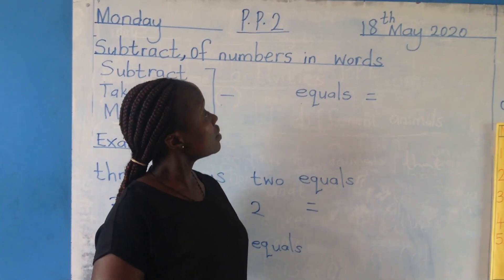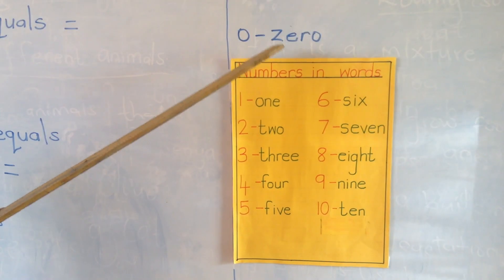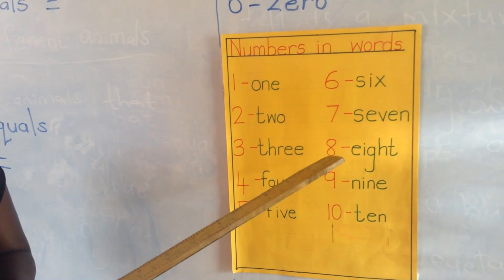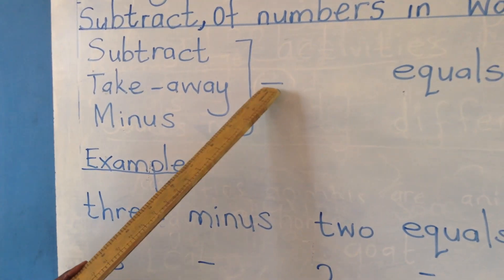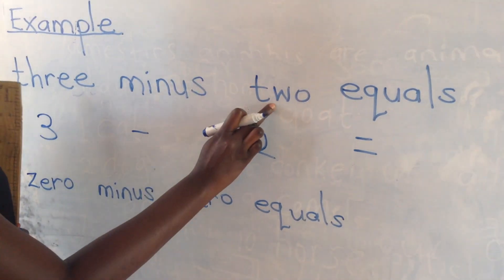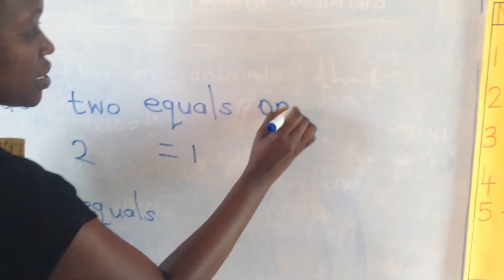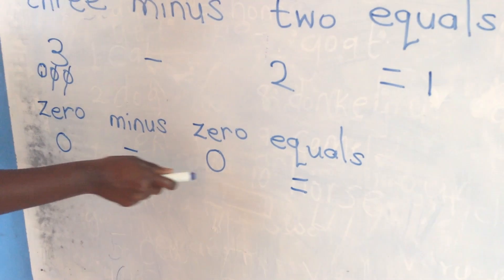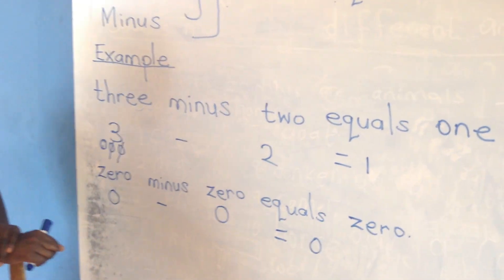Subtraction of numbers in words| pp2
In this video, the teacher explains how to perform subtraction  of numbers in words.